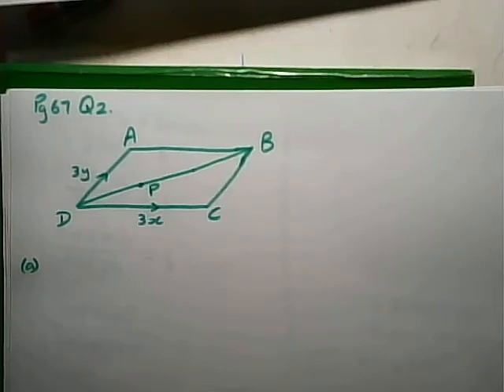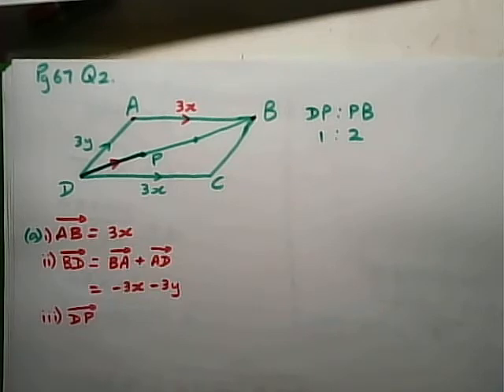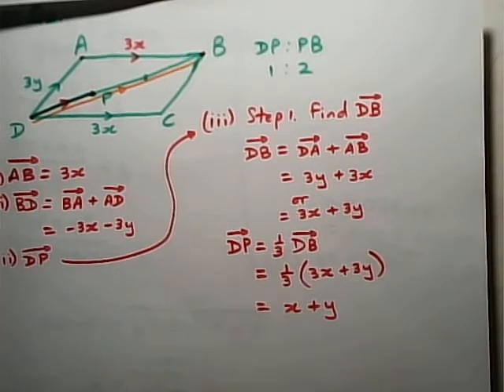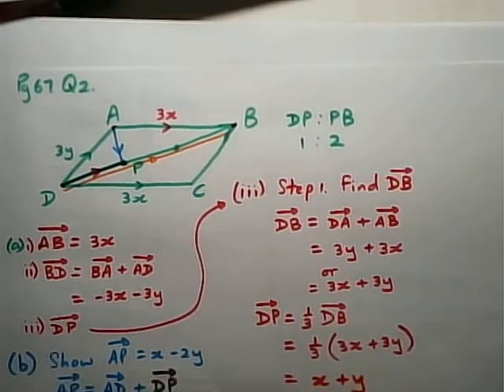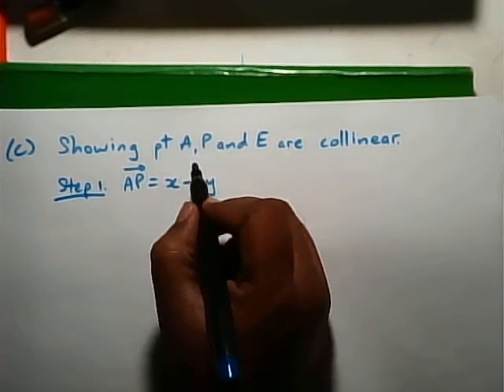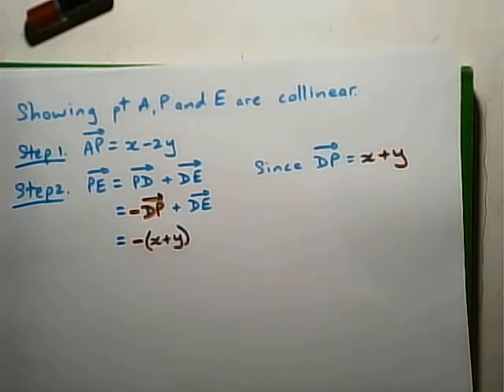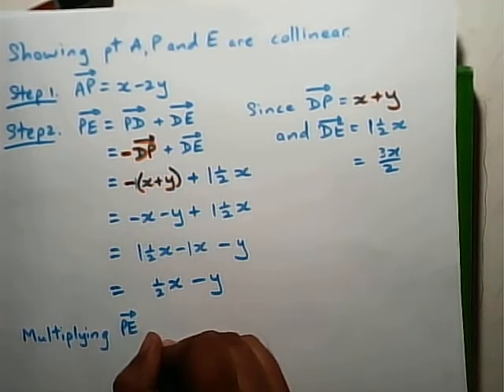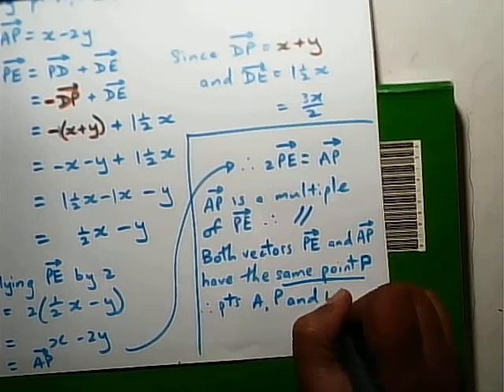Vector Answers Pg 67 Q2